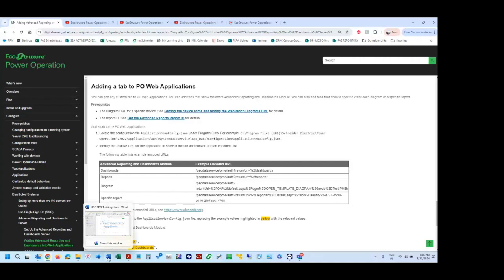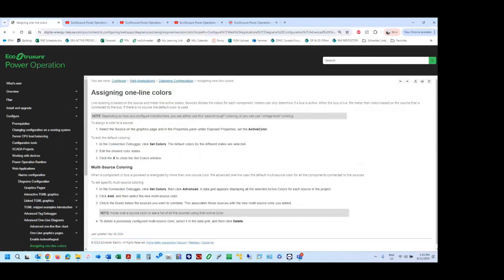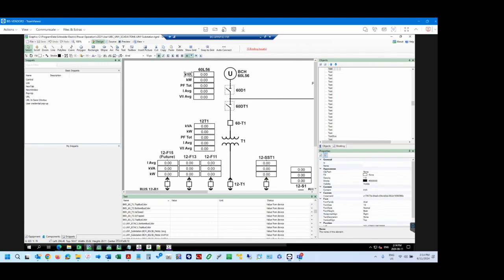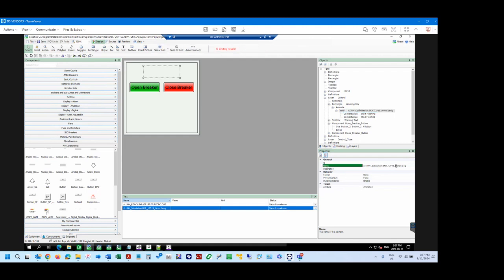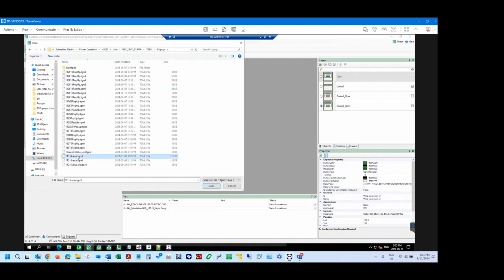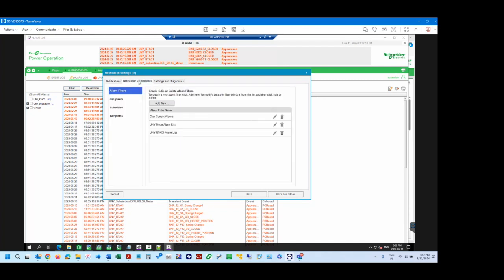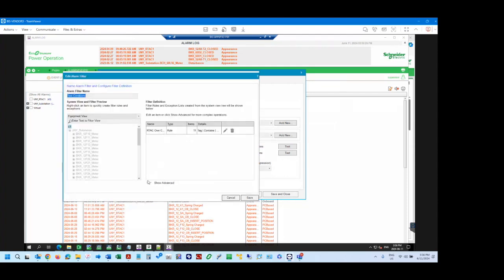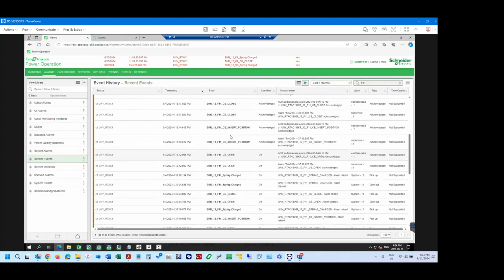Schneider EPSO Training Part 3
Diagrams and Notifications